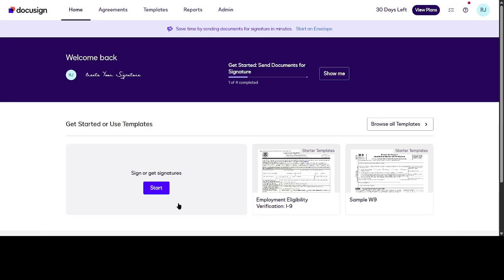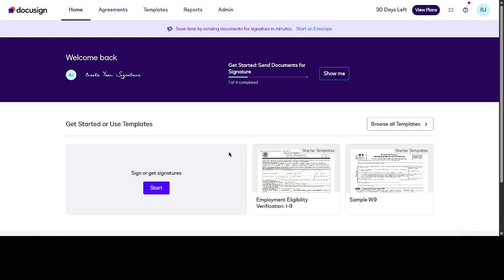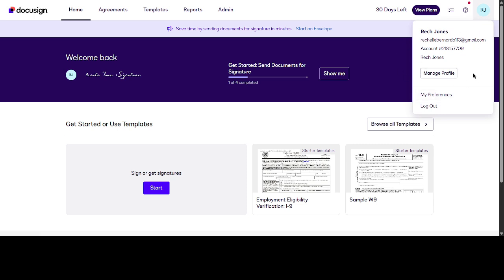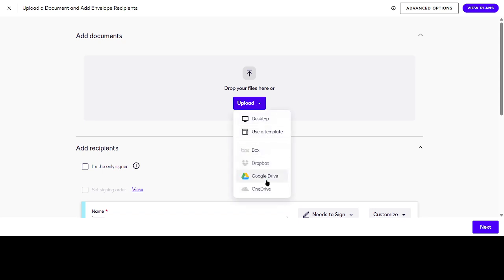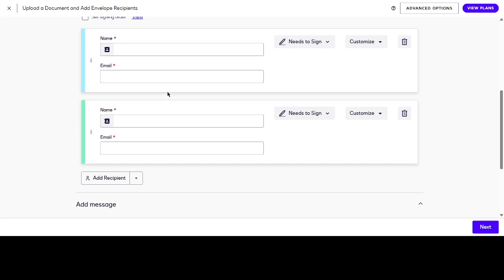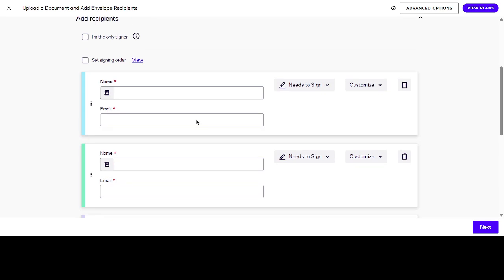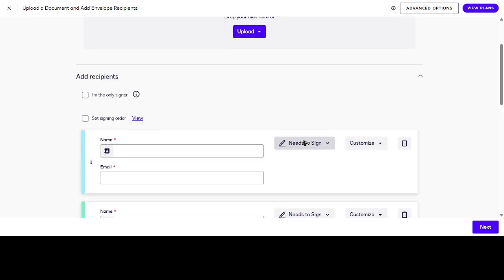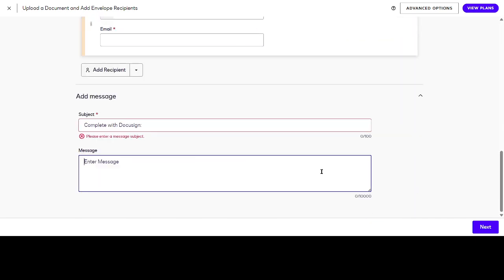How to Send Documents to Multiple People with DocuSign Signing Order Full 2025 Guide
Managing multiple signers on a single document can be complex, but DocuSign’s signing order feature simplifies this process. This full 2025 guide explains how to send documents to several recipients sequentially, ensuring each person signs in the correct order. Learn how to add multiple recipients, assign signing order numbers, and place signature fields appropriately. The guide also covers how to track progress and handle exceptions during the signing process. Whether managing contracts, agreements, or approvals, using signing order improves control and accountability. This tutorial helps businesses maintain organized workflows and ensures that documents are signed in the intended sequence without confusion or delay.